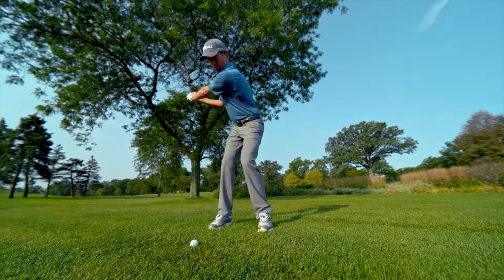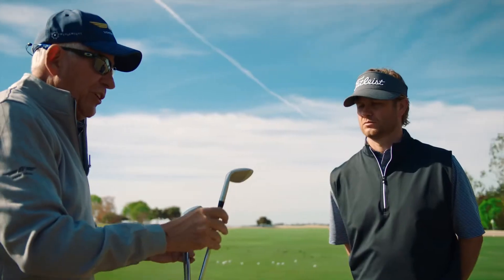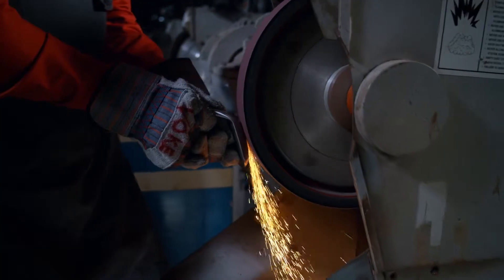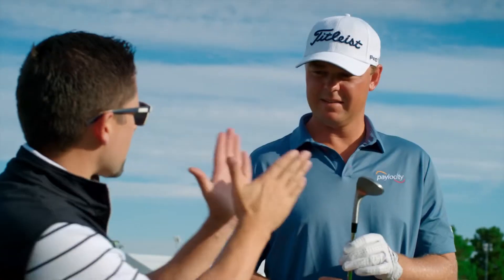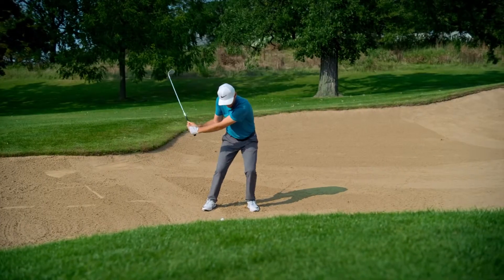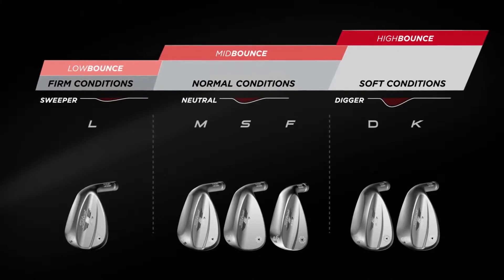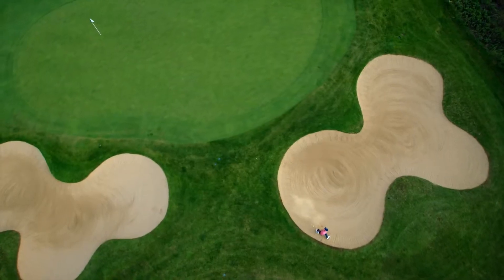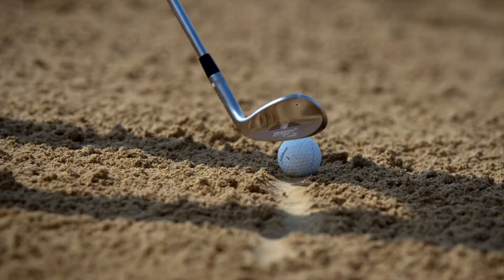Vokey SM7 Blue Slate Limited Edition Wedges - 6 Tour Proven Grinds